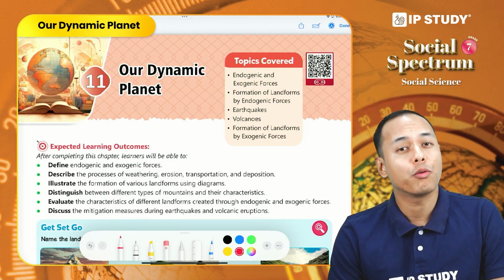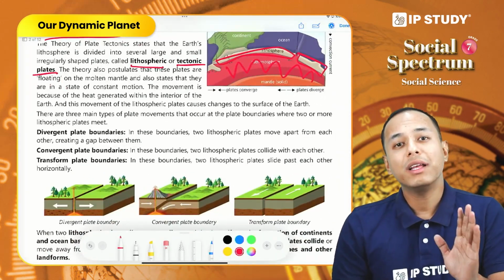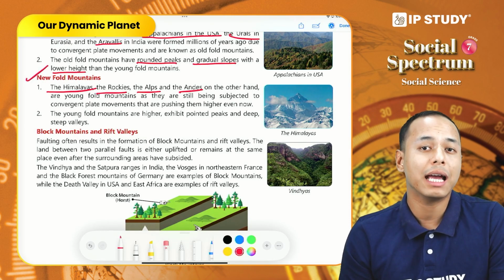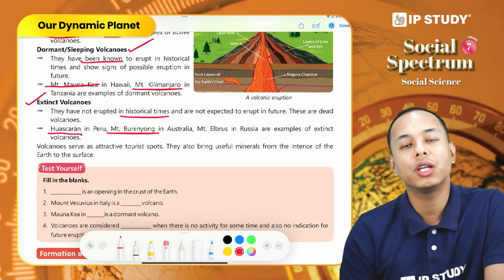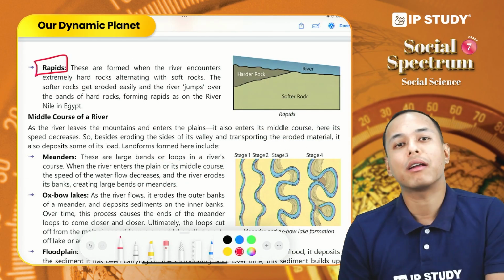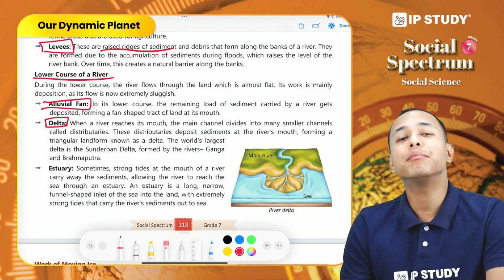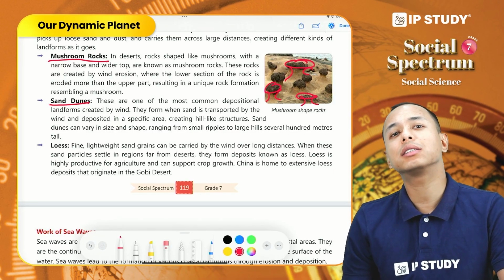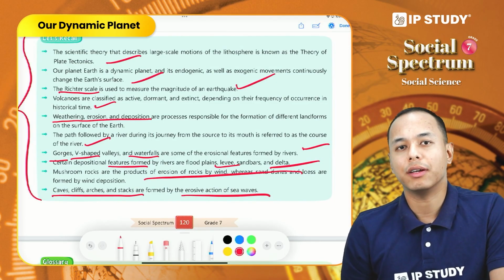Our Dynamic Planet | SST Class 7 | Chapter 11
Welcome to our fascinating lesson on Our Dynamic Planet!

Discover how powerful natural forces constantly reshape the Earth’s surface. Learn about the movements within the Earth’s crust that cause earthquakes and volcanic eruptions. Understand the roles of weathering and erosion in slowly transforming the landscape. This chapter also discusses different landforms created by different natural agents such as rivers, wind, glaciers, and sea waves. Get ready to see Earth as a living, changing planet.

Topics Covered in This Chapter:
 ✅ Endogenic and Exogenic Forces
 ✅ Earthquakes, Volcanoes, and Landslides
 ✅ Role of Weathering and Erosion
 ✅ Formation of Landforms by Exogenic Forces